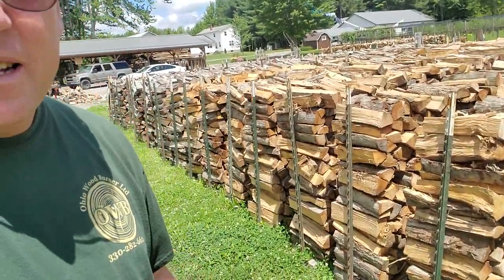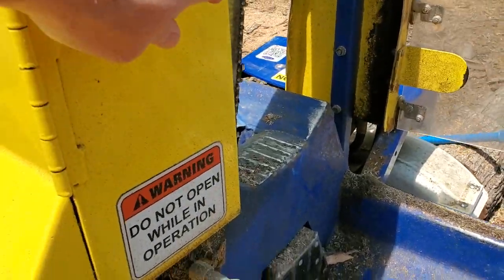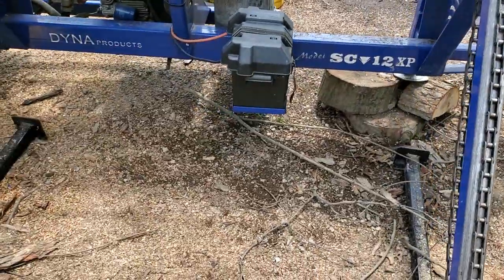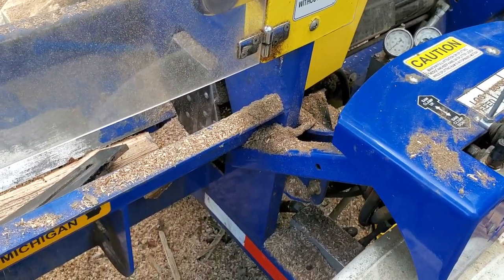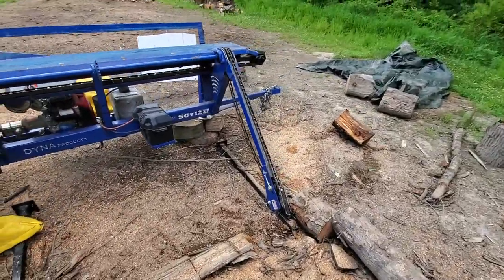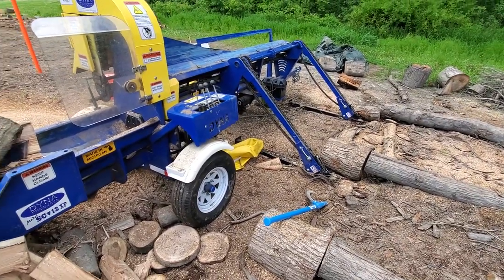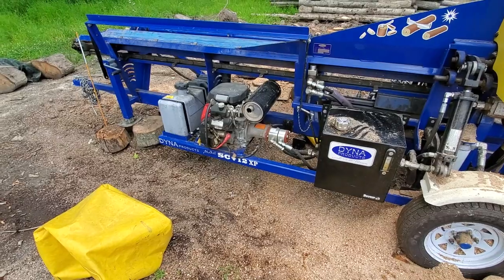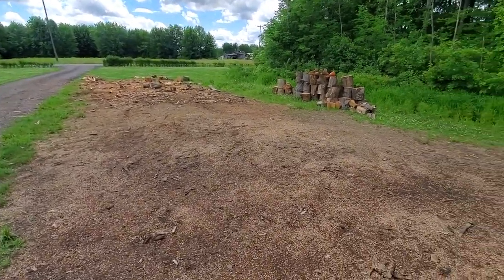Firewood Memory Lane...The Dyna SC12XP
This Dyna SC12XP firewood processor was my announcement to the world that I going full time as a firewood business. Starting off with a Poulan and a pickup this was an unimaginable purchase for me at the time.  My production really took off with the Dyna but with all the restaurants I was servicing I noticed I spent way too much time resplitting.

 This Dyna had an affordable price and was able to lift the logs off the ground.  I saved a ton on shipping by driving 4 hours to WVA to pull it home.  I made a lot of firewood with this machine but also figured out quickly that it lacked the speed and the ability to make smaller, restaurant grade firewood.  I get attached to my equipment and it was a difficult decision to sell but it has all turned out great for everyone.  Its new owners LOVE the Dyna and I have hit a homerun with my Japa 365 Pro.

Here is the web site for the Dyna Firewood Processors

Order you Iconic OWB T-Shirt today!  We also have our two newly designed stickers for sale.  All proceeds from our online store will go to my daughter and camera-girl to help pay for her college!

Here is the link to our online store!!

We have been having fun filming these videos and you can expect more from us in the near future.  We will also be making a MAJOR announcement in the future about some super news involving our Company.